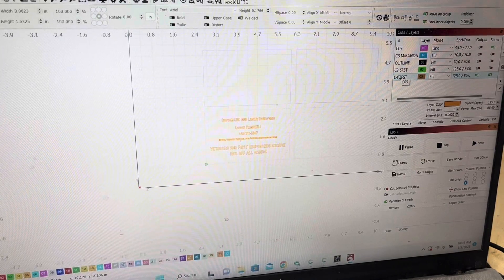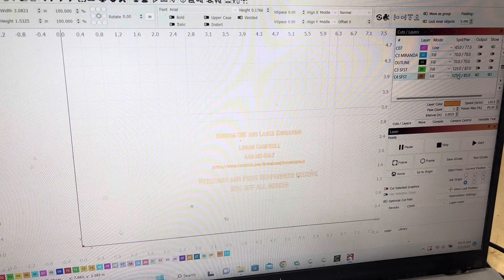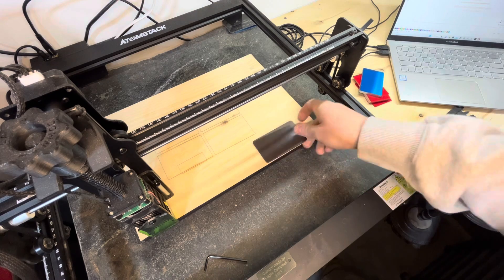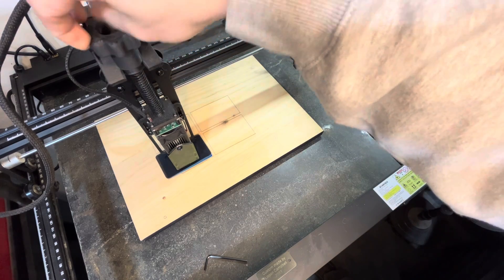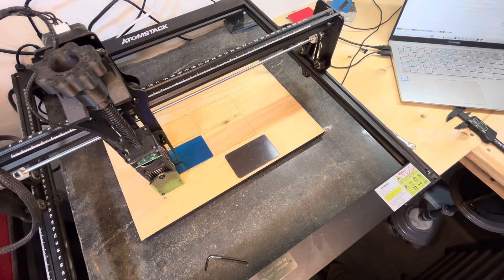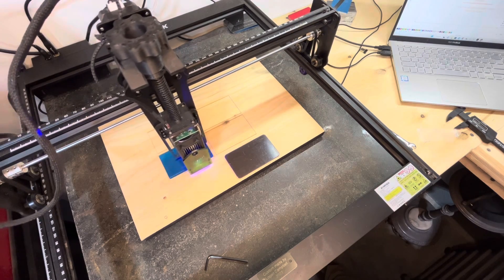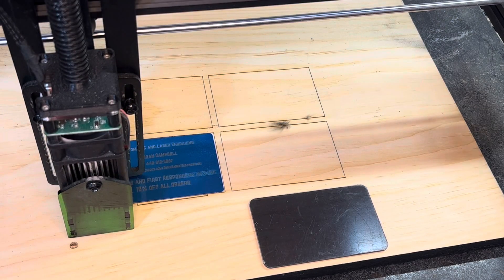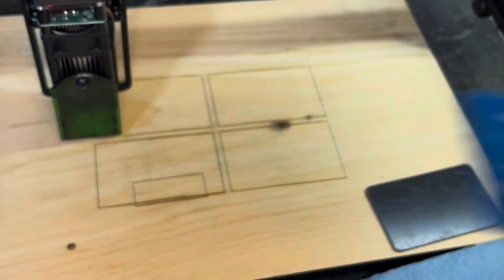How to use a Diode Laser on Aluminum Business Cards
In this video I show you how I use my ATOMSTACK A5 20W laser on Anodized Business Cards!

🔹 Looking for a Laser? Check Out Monport!

My Tools!

ATOMSTACK Laser Engraver, A5 20W Diode Laser.

Black Anodized Aluminum Business Cards - ZOENHOU 100 PCS 3.4 x 2.1 Inch...

Blank, Aluminum and Thin Credit Card Sized Cards for Laser Engraving DIY Gift Cards (Blue)

Blank, Aluminium and Thin Credit Card Sized Cards for Laser Engraving DIY Gift Cards (Red)